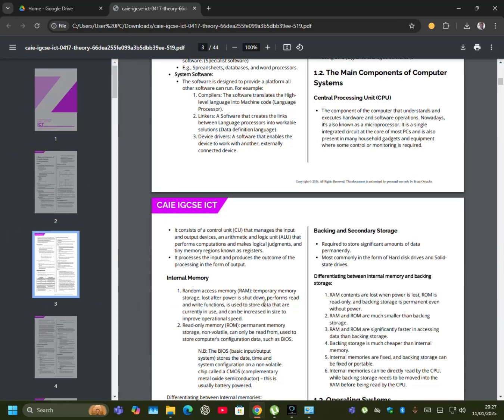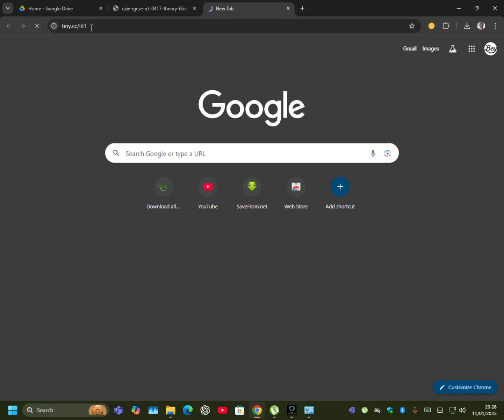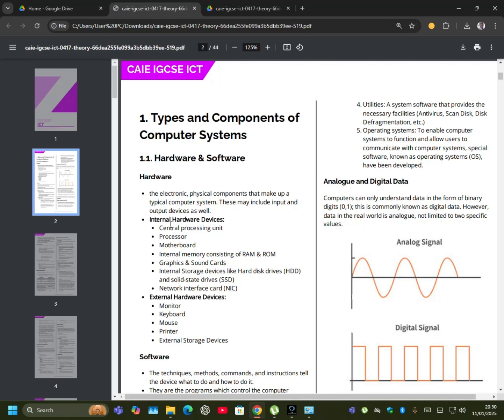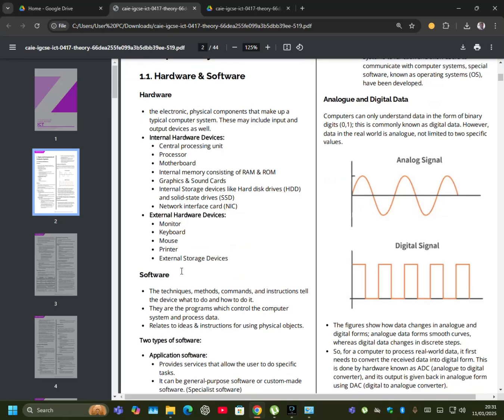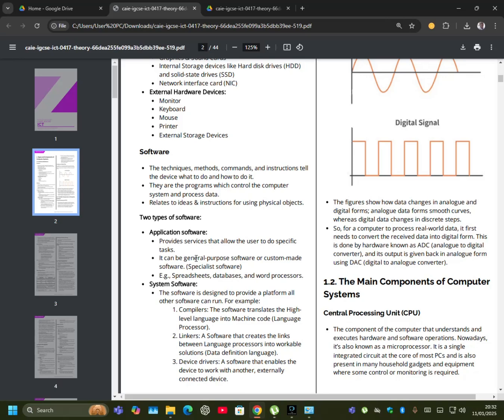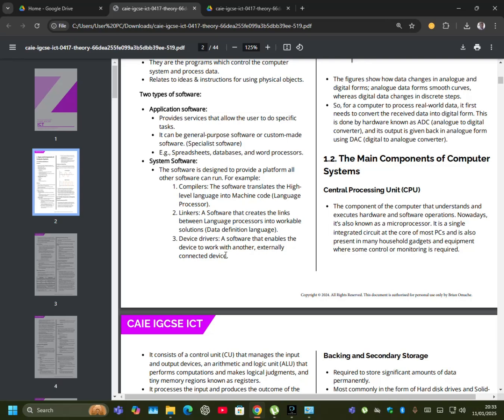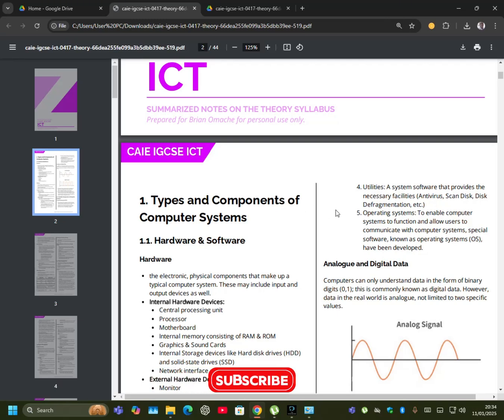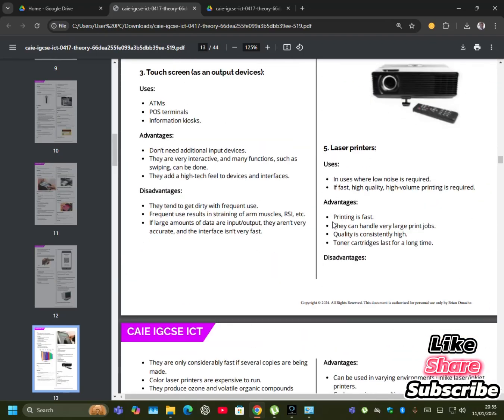ICT Theory : Exam Tips & Key Concepts Explained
🚀 Ready to ace your ICT exams? This video covers key concepts, tips, and strategies for ICT Theory Paper 1. Ideal for students preparing for exams, this guide breaks down complex topics into simple, digestible parts. Whether you're reviewing for your finals or brushing up on your knowledge, this video has got you covered!

💡 Topics Covered:

Fundamentals of ICT
Hardware and Software
Data Communication
Network Basics